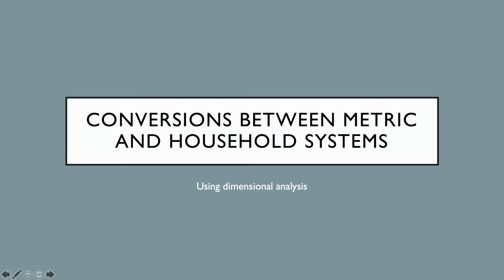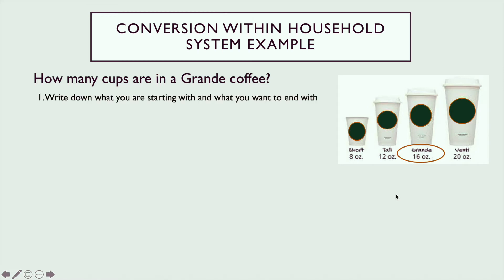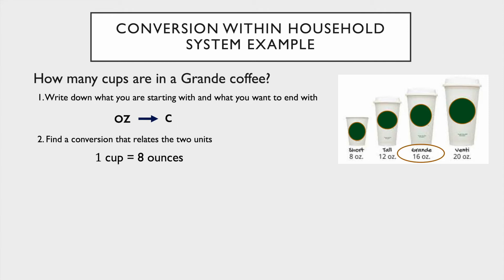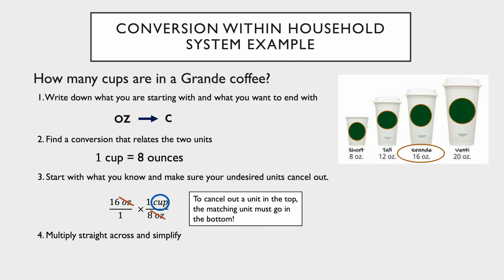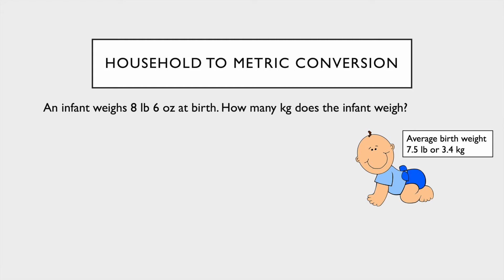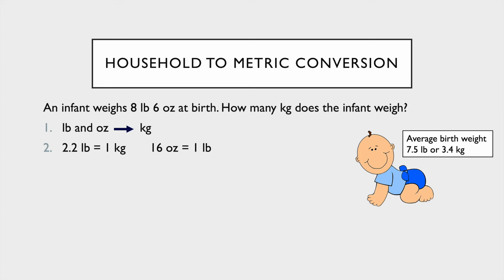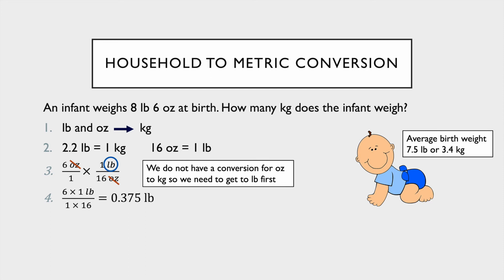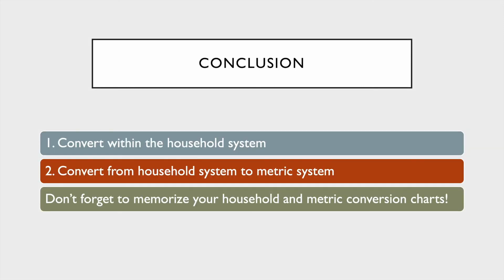Conversions between Metric and Household Systems using Dimensional Analysis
Learn how to convert within the household system and from the household system to the metric system. Dimensional analysis will be used to perform the conversions.

Note: The household system is also referred to as the U.S. customary system.